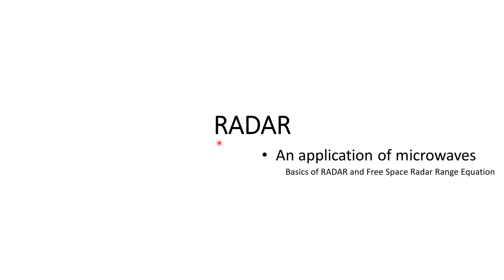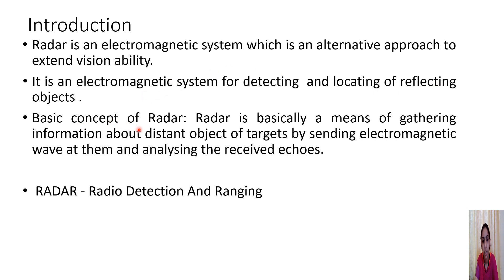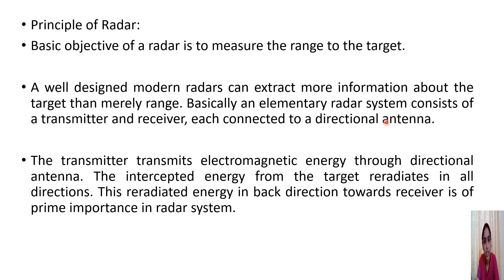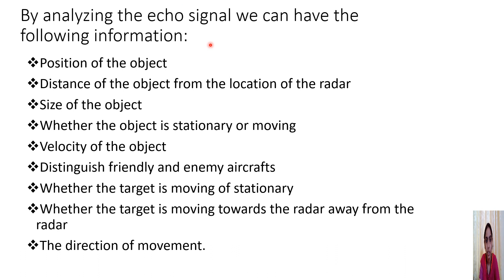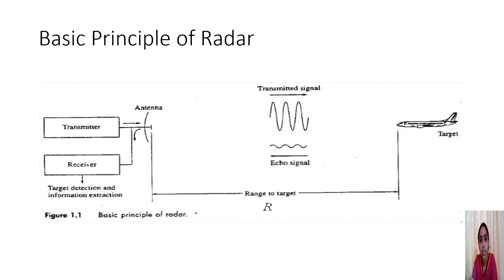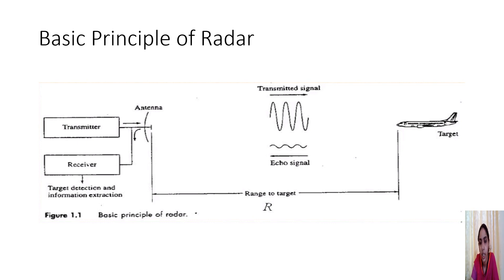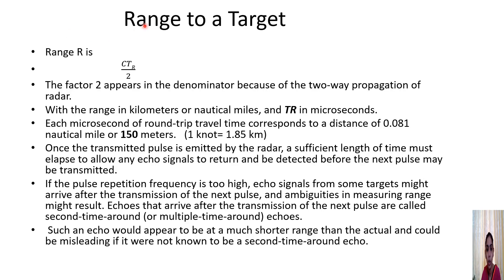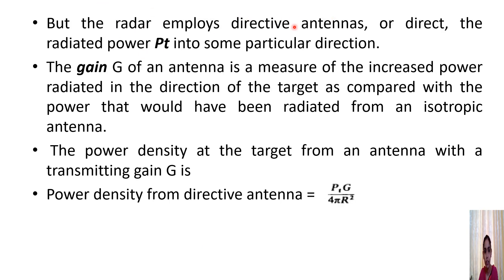MICROWAVE AND RADAR ENGINEERING| Basics of Radar & Simple form of Radar Range Equation |Saniya Azeem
Basic block diagram of Radar, unambiguous range, Free Space Radar Equation